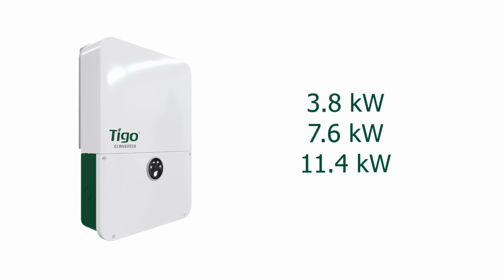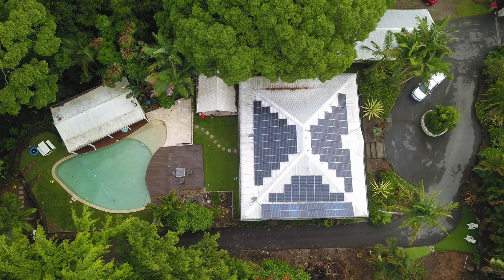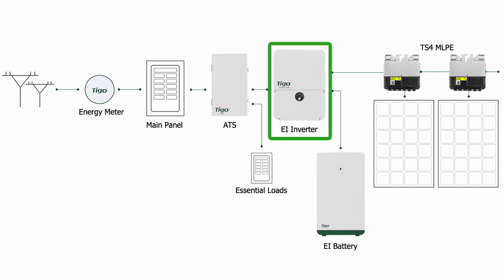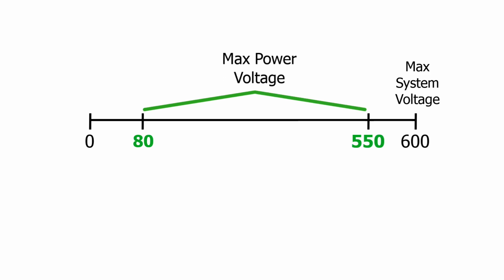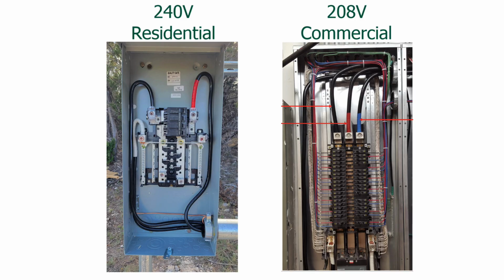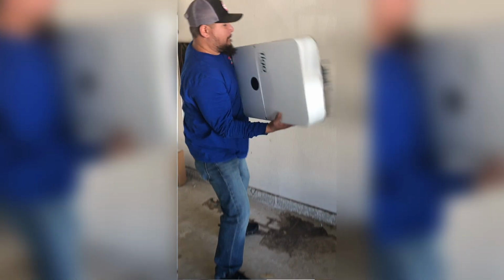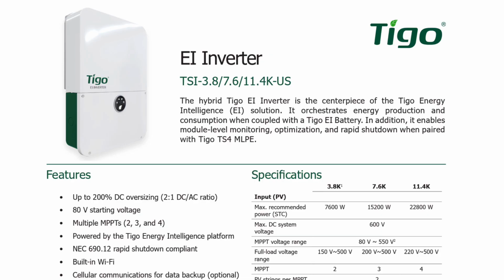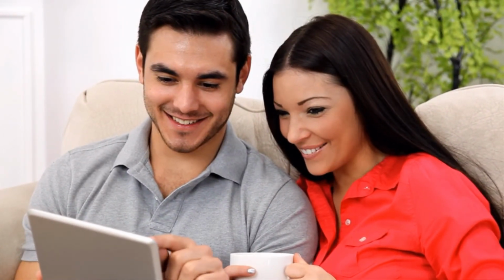EI Inverter (US) Series: Product Overview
Get to know the Tigo EI Inverter (US) in this quick overview designed for solar installers. Learn about available inverter sizes, string sizing considerations, integrated rapid shutdown, flexible mounting options, and built-in monitoring. Whether you're designing a new system or replacing an old inverter, the EI Inverter delivers power, flexibility, and ease of installation.

Topics covered:
0:00 Intro
0:37 Inverter sizes and specs (3.8, 7.6, 11.4 kW)
0:55 MPPT options and complex roof compatibility
1:13 200% DC\:AC ratio support
1:51 PV start voltage and MPPT window
2:24 Mounting, wiring, and monitoring features

For quick answers and detailed product support, visit the Tigo Help Center — your go-to resource for documentation, troubleshooting guides, and system design tools:

Level up your solar expertise with free, on-demand courses at Tigo Academy — the official training hub for installers, designers, and EPCs: